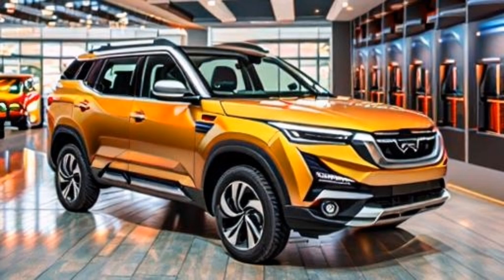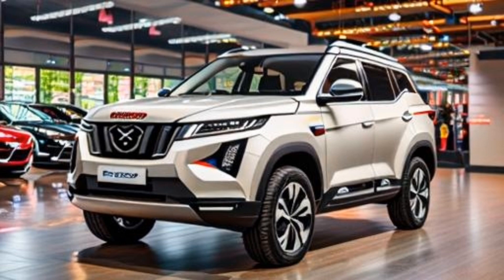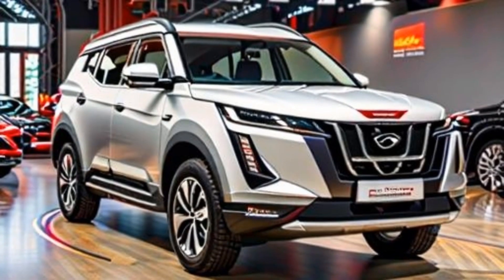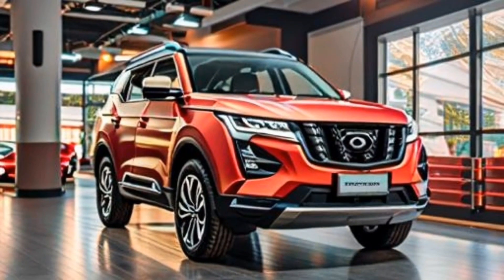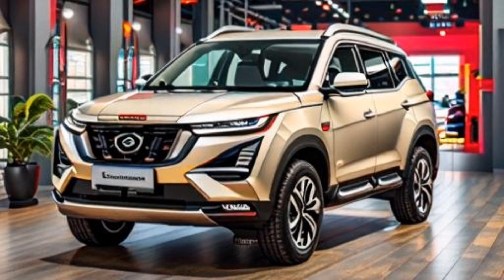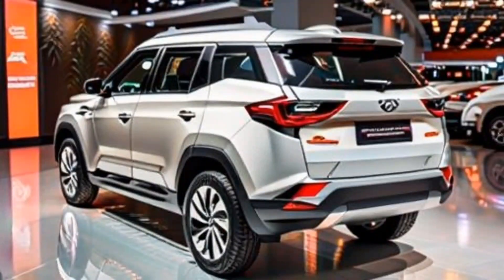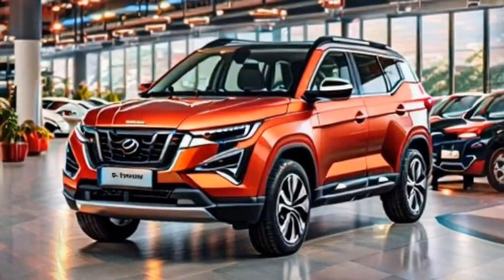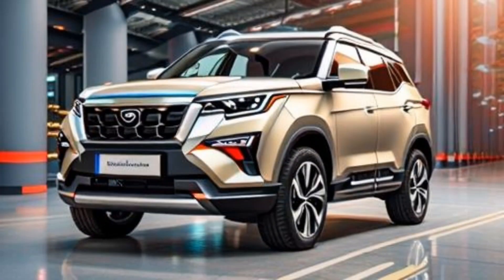2024 Mahindra XUV700: The Ultimate SUV Experience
2024 Mahindra XUV700: The Ultimate SUV Experience | Mahindra XUV700 2024